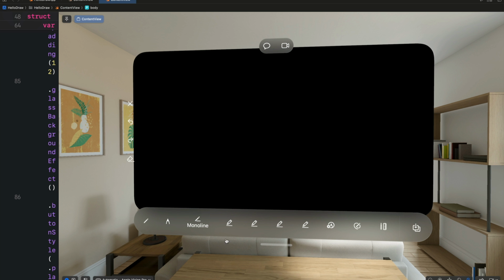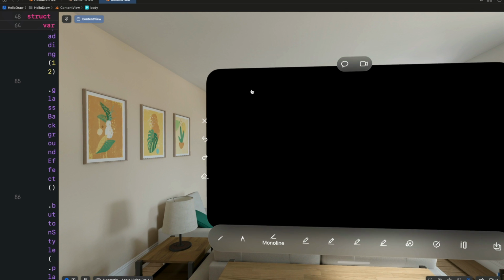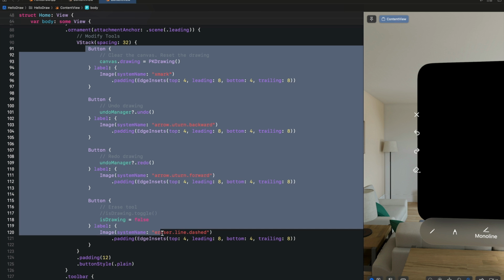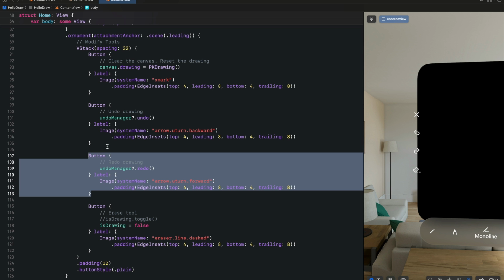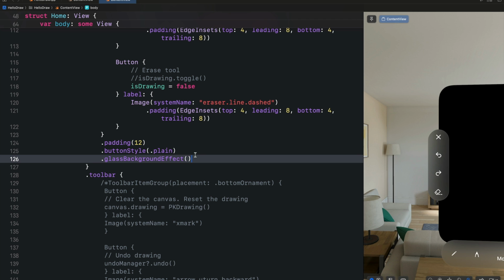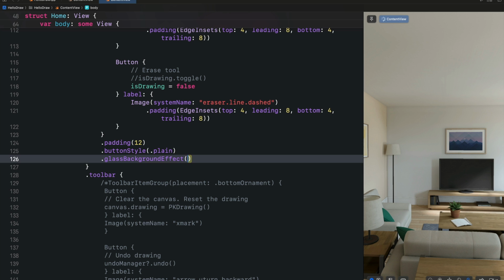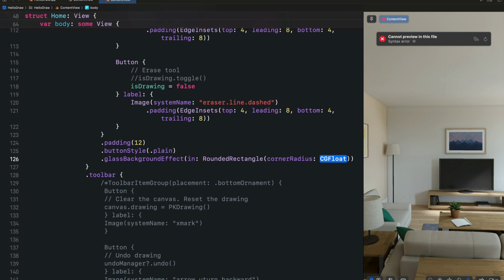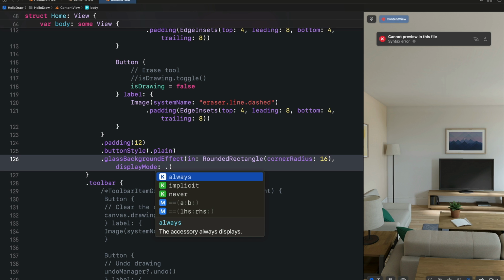visionOS: Adding Glass Effect Behind SwiftUI Views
With SwiftUI's .glassBackgroundEffect(), you can fill a view's background with a glass material in visionOS by specifying an InsettableShape and DisplayMode. Let's dive into it to create beautiful background visuals in this video.